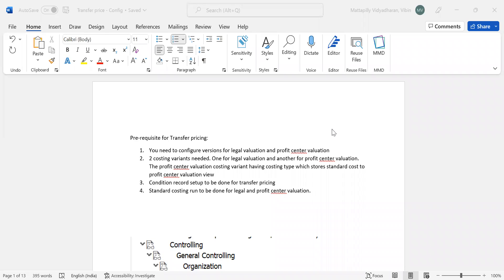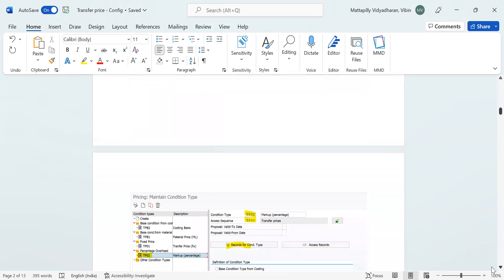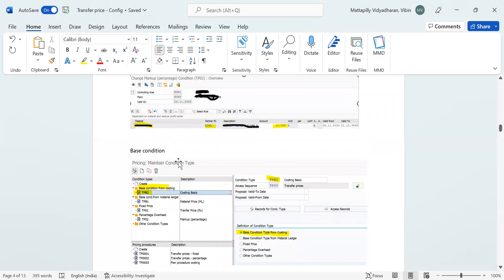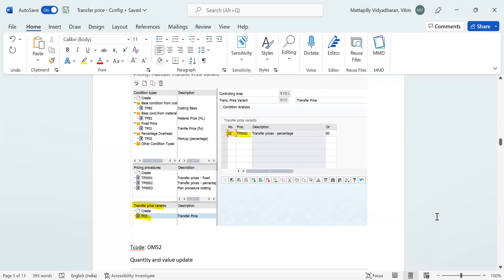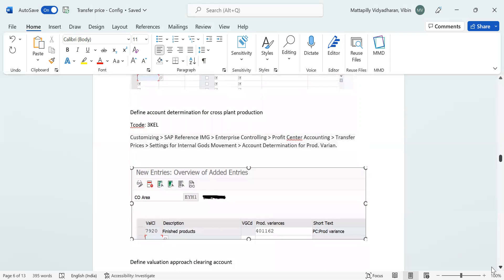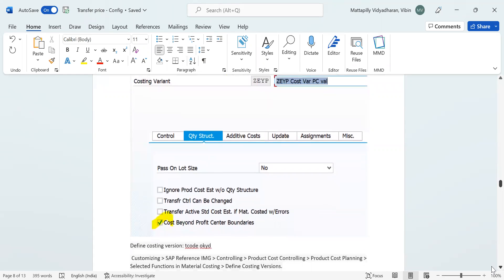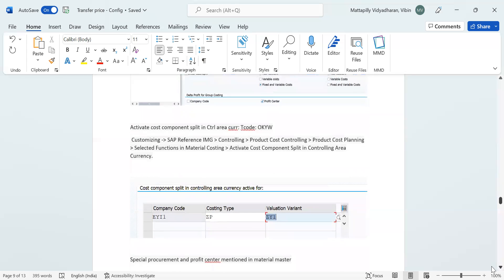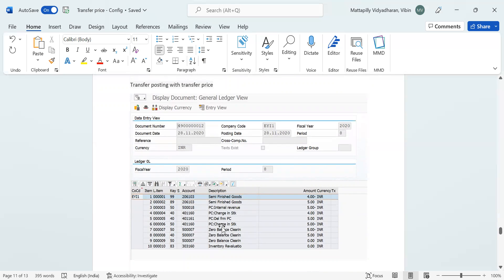SAP CO Transfer Pricing-Profit center valuation- Part2- Configuration